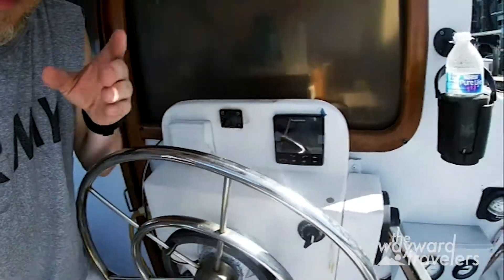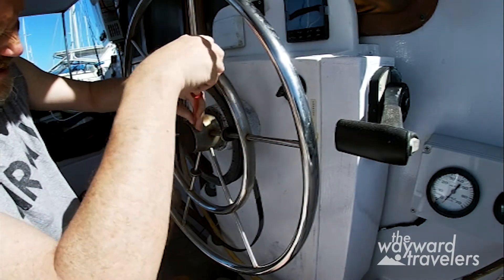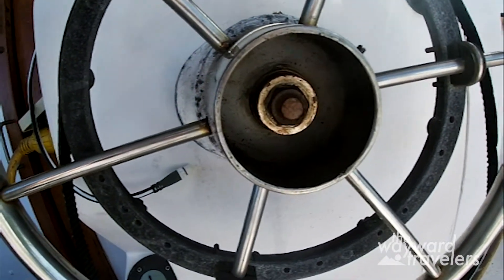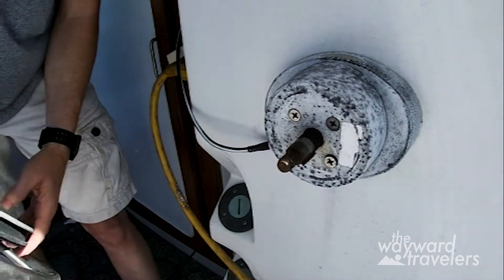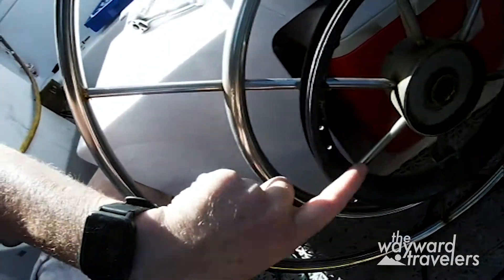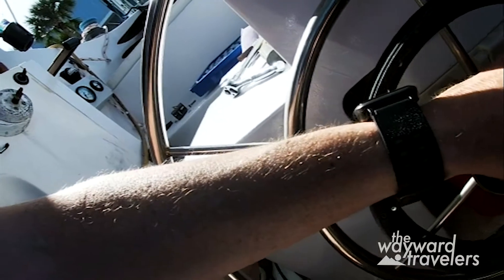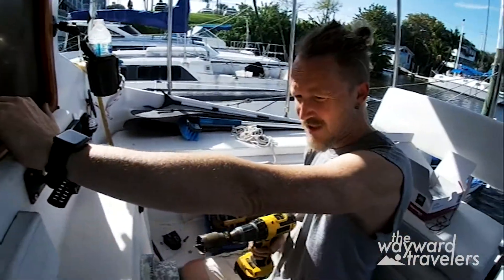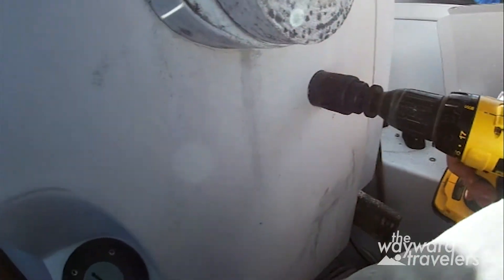EV100 Wheel Autopilot Install.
I get the wheel portion of the Autopilot installed.